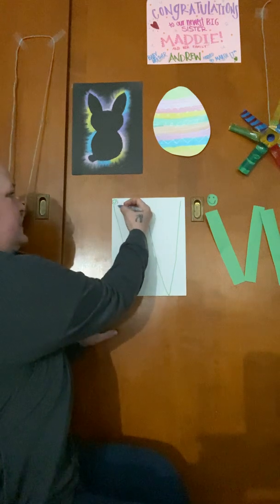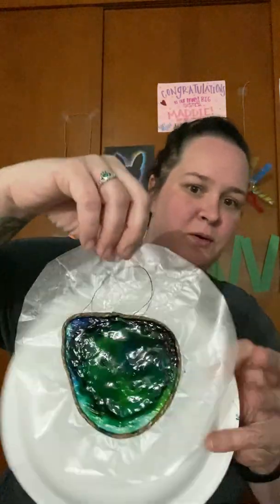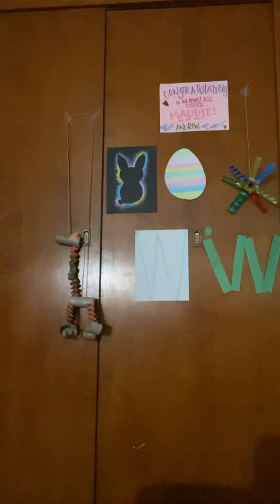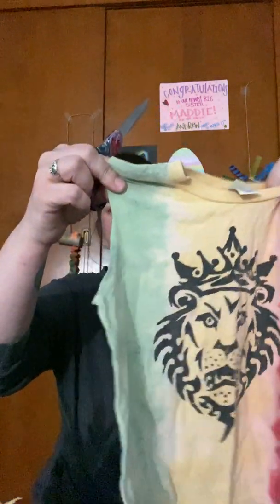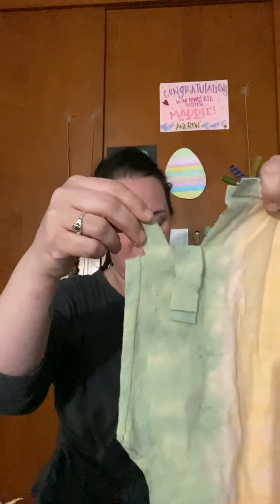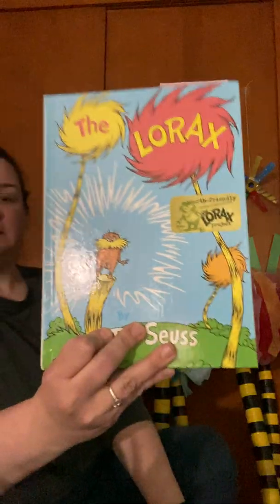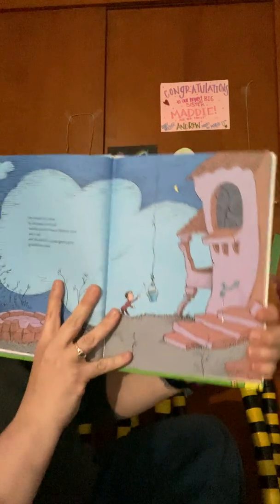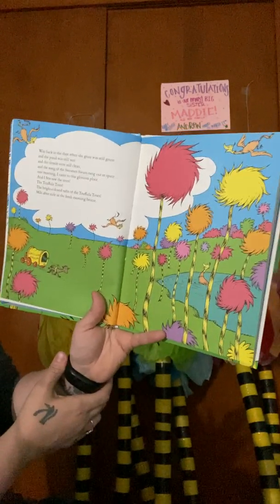EARTH DAY Wednesday 4-22-2020 Part 1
Happy Earth Day!! 🌍